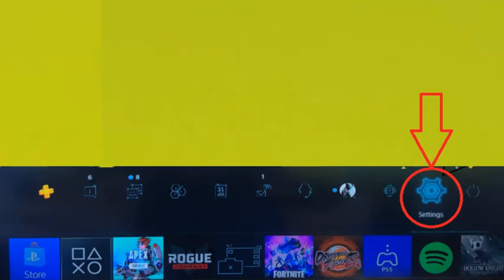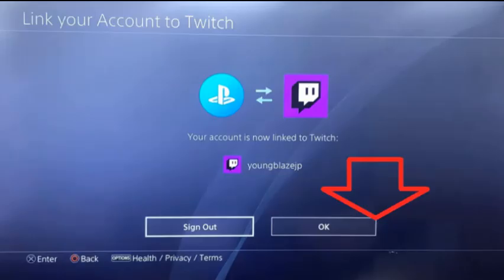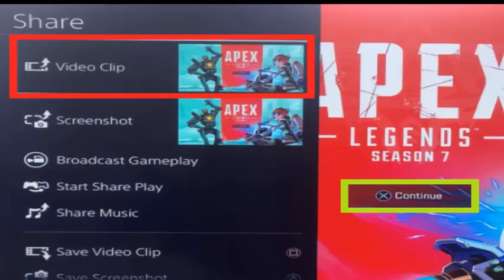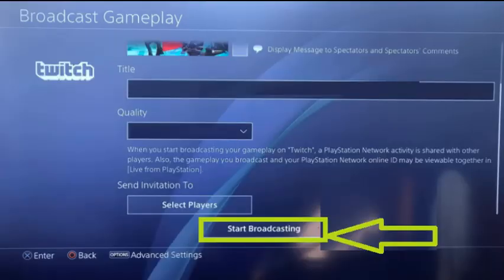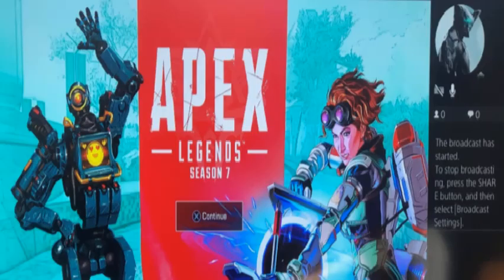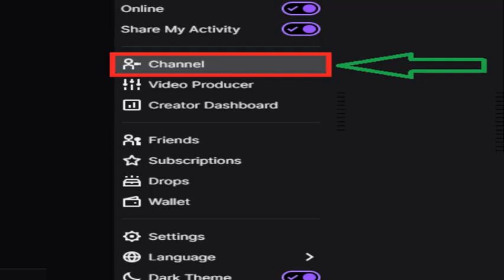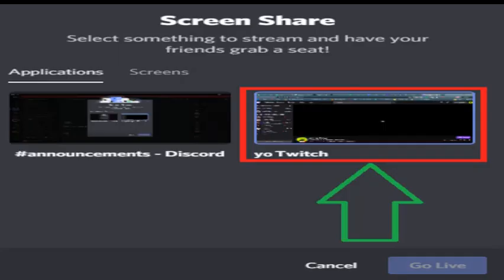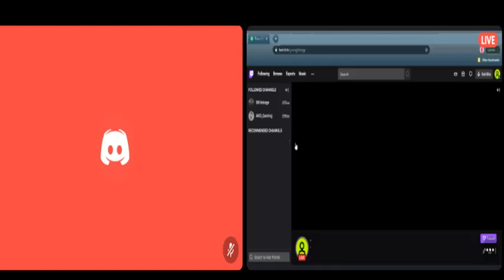How to STREAM PS4 ON DISCORD | How To Stream PS4 Gameplay on Discord For Free - Discord PS4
Learn more on How to STREAM PS4 ON DISCORD Discord is growing to become the staple of communication for all forms of gaming. But Sony, one of the largest gaming companies, has yet to implement a direct way to stream to Discord from the PlayStation 4.